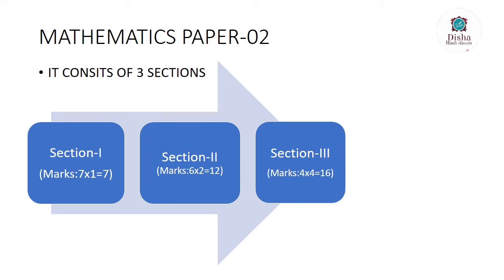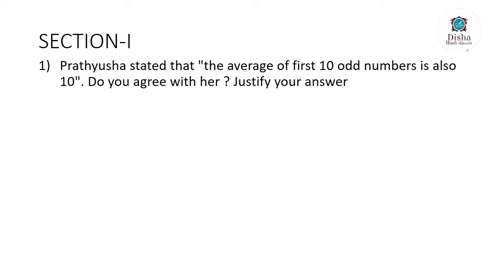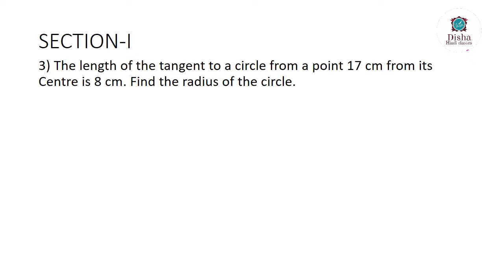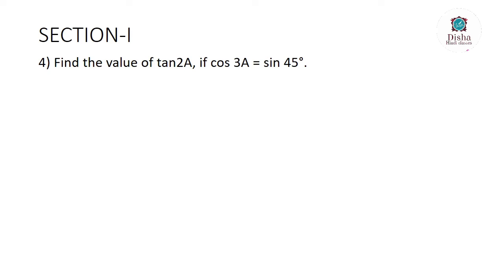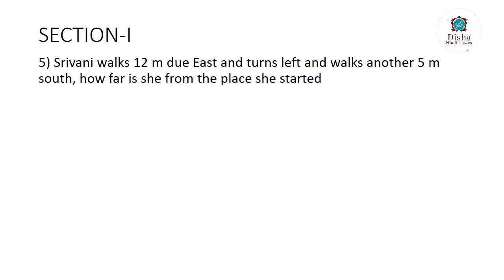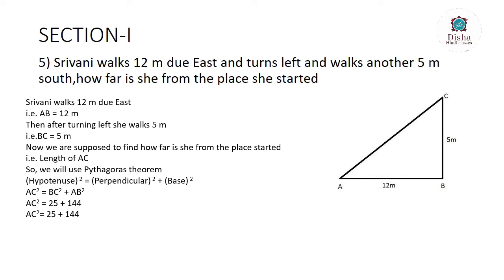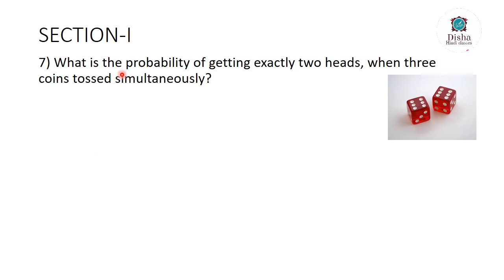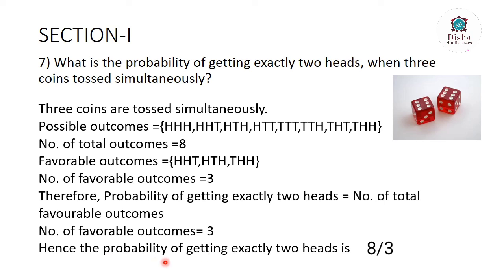Important questions 10th class maths/one mark questions/final exam preparation/S.s.C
Important questions,10th class maths,one mark questions,for final exam preparation